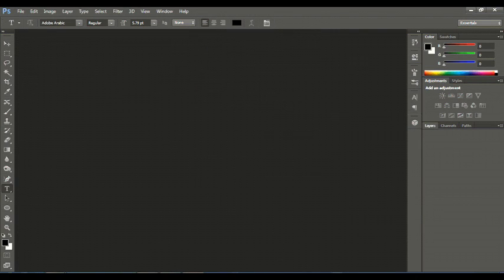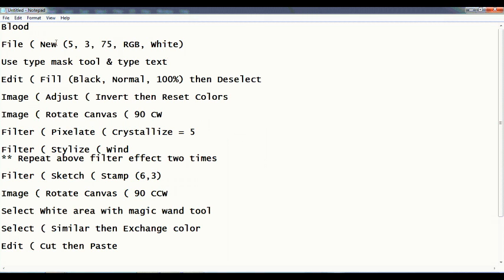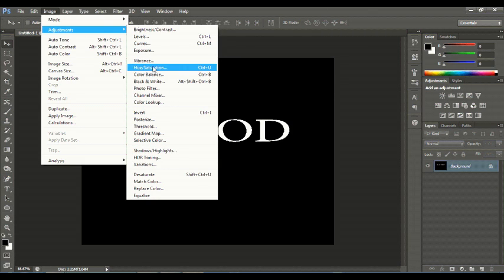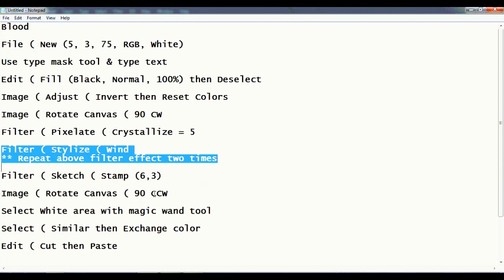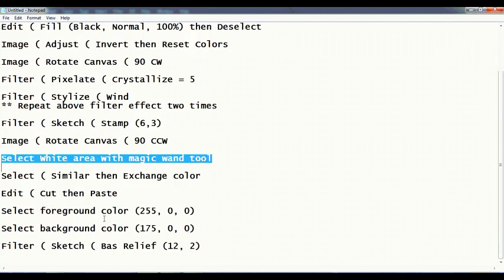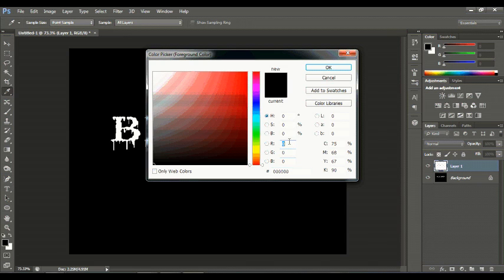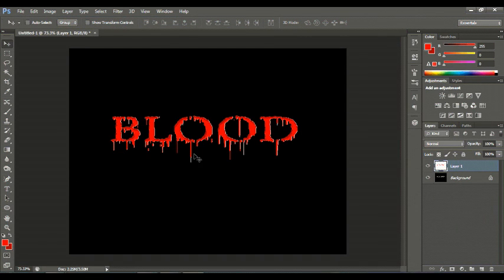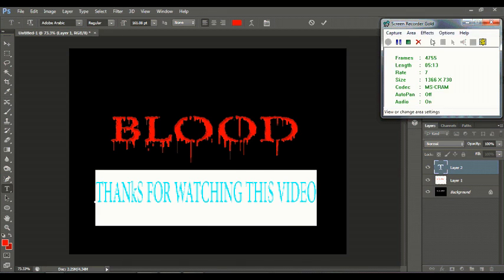Giving Blood effect to Text with photoshop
This is an tutorials to make text with the look of red blood.